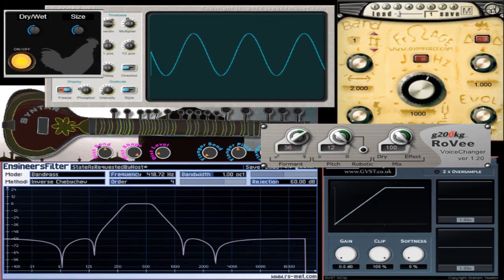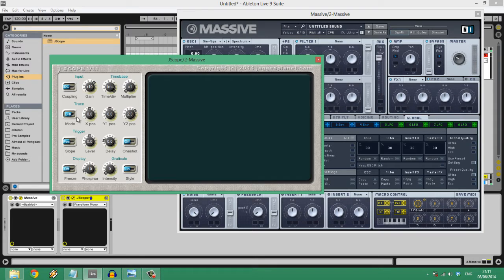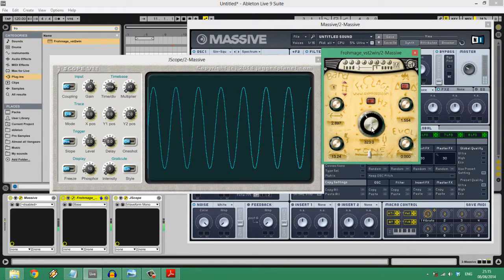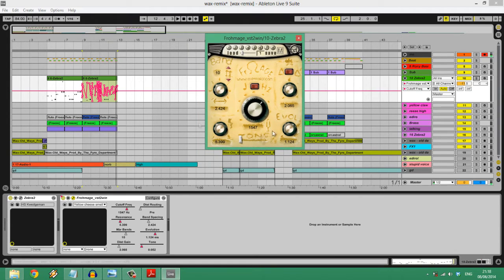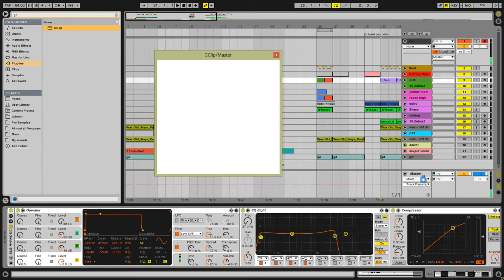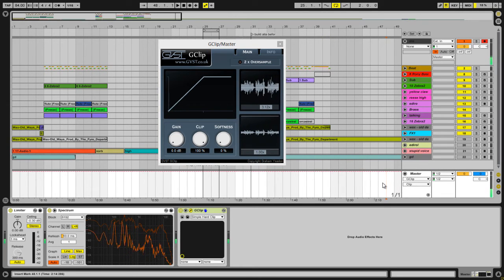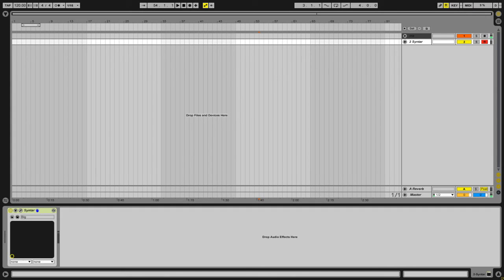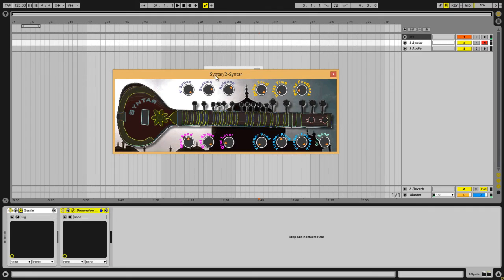Free awsom VST plugins you should have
Review of 7 awesome and useful plugins I think you should get